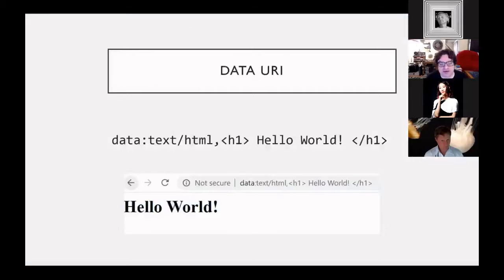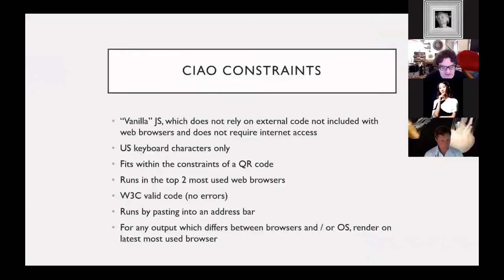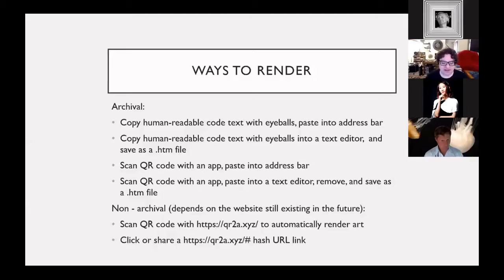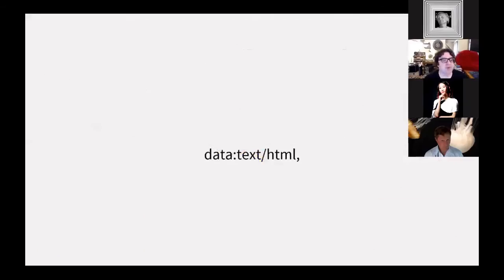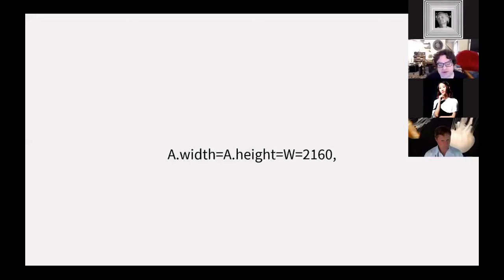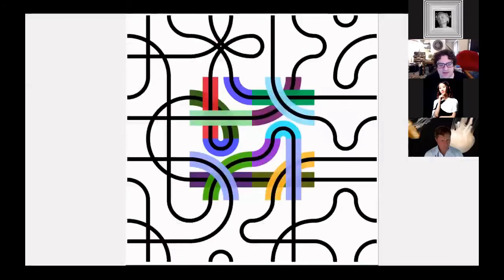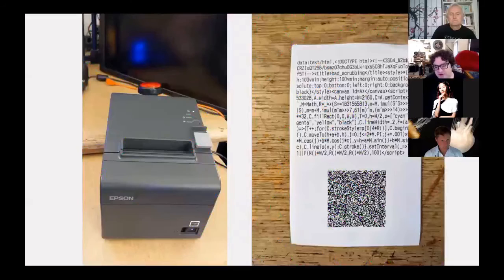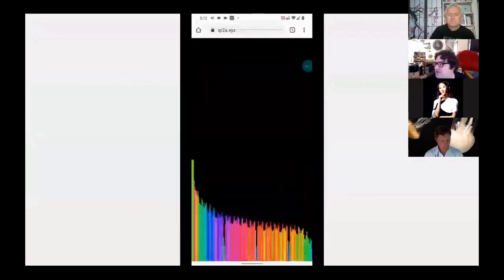Alex Reben at a Stanford L.A.S.E.R.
Alex Reben excerpted from a Stanford LASER chaired by Piero Scaruffi